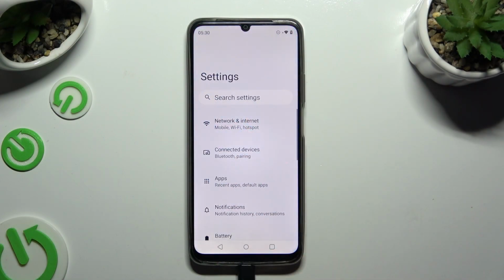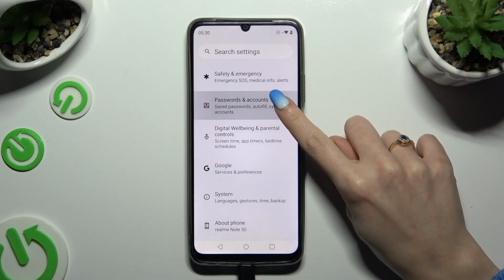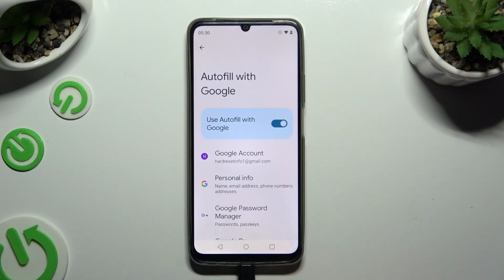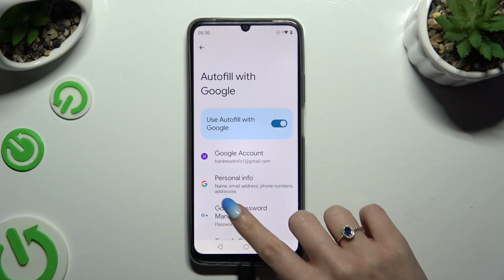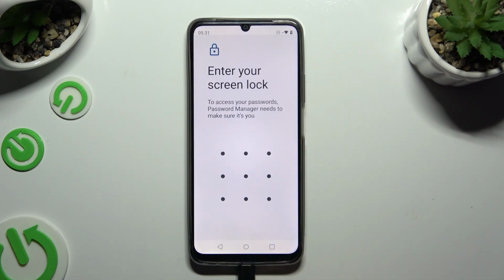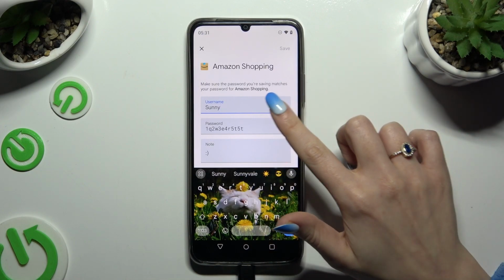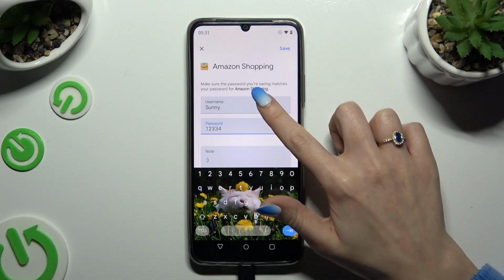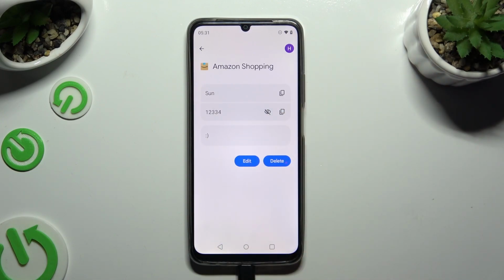How to Edit Saved Google Passwords Autofill on REALME Note 50?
Find out more:
In this tutorial, learn how to manage and edit your saved Google passwords autofill on your REALME Note 50. Whether you need to update a password or correct an entry, we'll walk you through the simple steps to edit your saved passwords for a seamless browsing experience.

How do you access the list of saved passwords on the REALME Note 50?
Can users edit saved passwords directly from the browser or do they need to access specific settings on the device?
Is there a limit to the number of passwords that can be saved and edited on the REALME Note 50?
Are there any security measures in place to protect saved passwords from unauthorized access?
Can users add new passwords to the autofill list directly from the browser on the REALME Note 50?